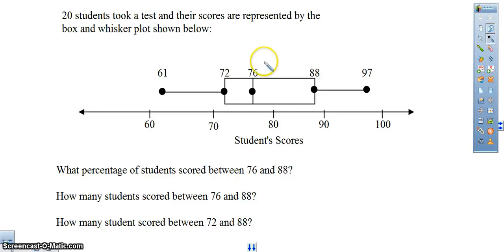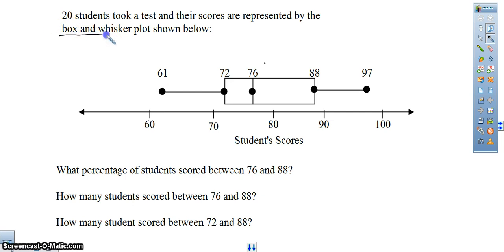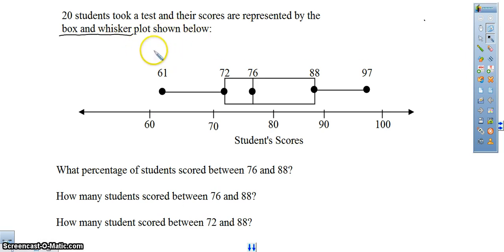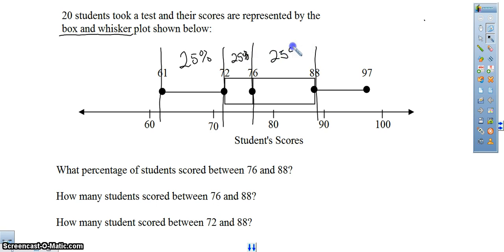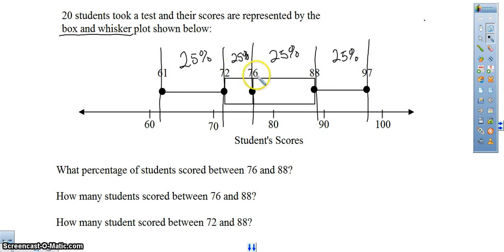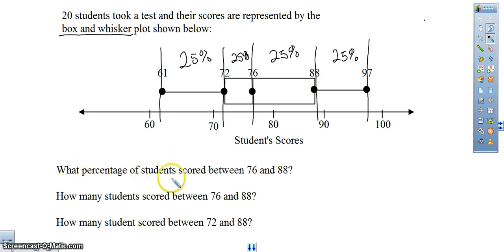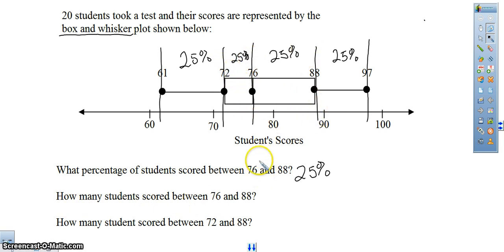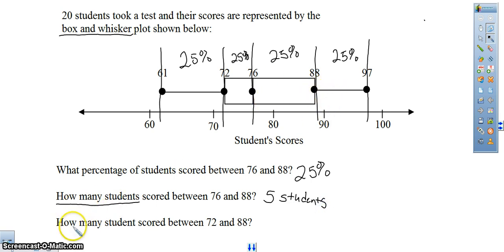Box and Whisker Plot